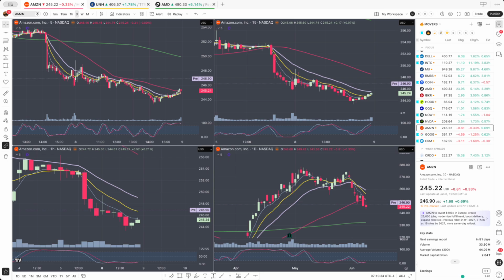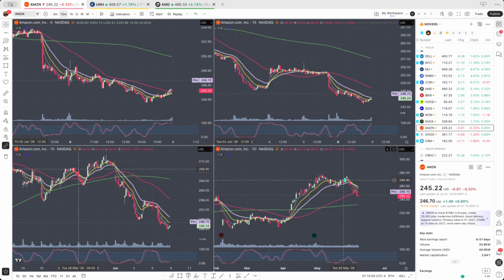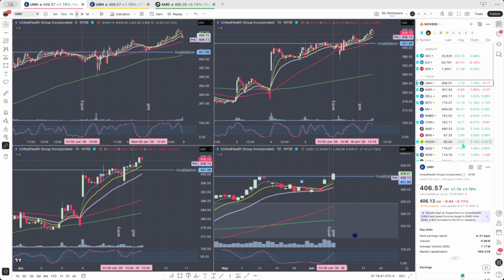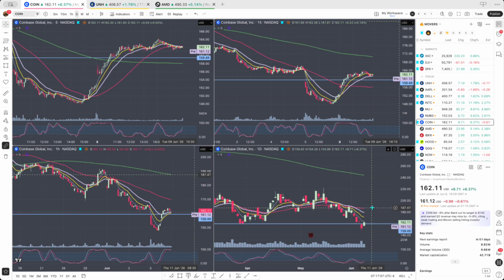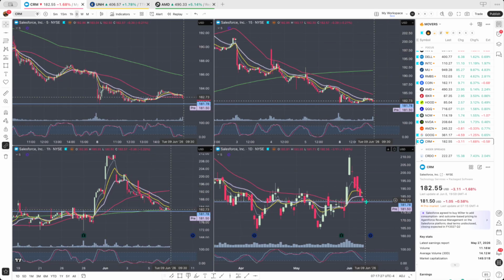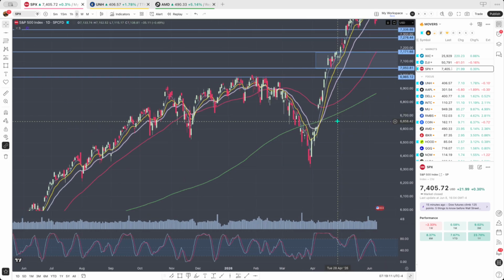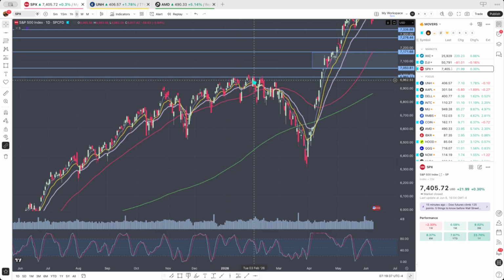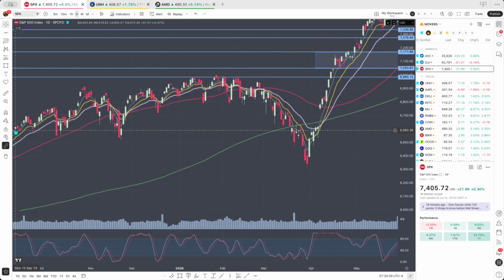How to Trade Puts in a Rising Market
In this video, I’m walking through my thought process around trading puts in a rising market, using a few recent examples to show when I will consider a downside trade and when I would rather stay focused on positioning for the upside.

Most of the time, I skip downside trades when the broader market is still trending higher. For me to consider puts, I want to see something clear on the daily chart first, such as resistance being tested more than once, a double top, an overcut that starts to fail, or a stock repeatedly selling off from the same area.

I also talk through the difference between two types of downside trades I’ll consider in a rising market:

1. A short-term digestion trade, where a stock is pulling back from resistance or giving back gains inside a broader uptrend.

2. A larger trend-change trade, which usually takes more time to develop and often comes after a topping phase or Stage 3 structure.

For quick downside trades in a rising market, I trade with a defined target because these moves can happen fast and may not follow through the same way a larger downtrend would. They can also bounce hard when they are ready to reverse.